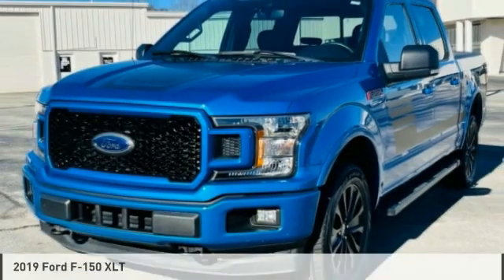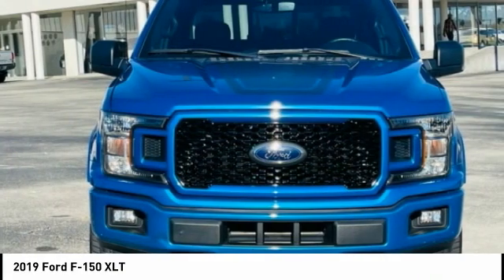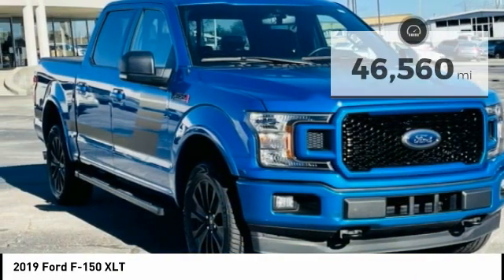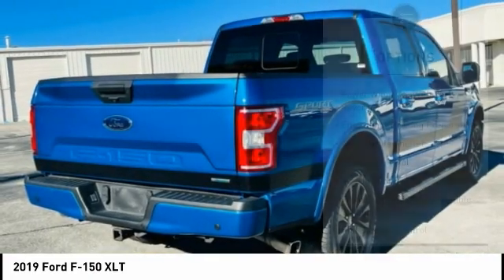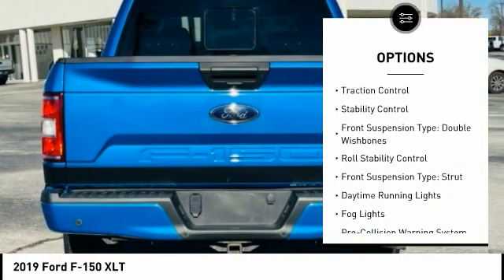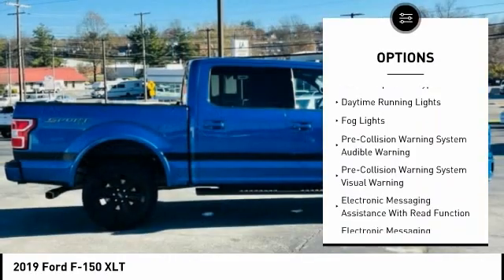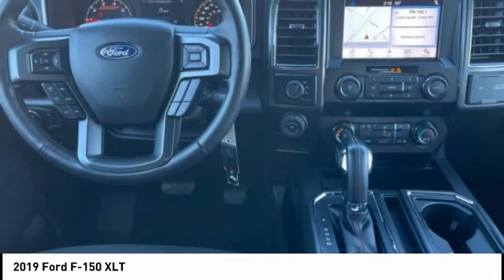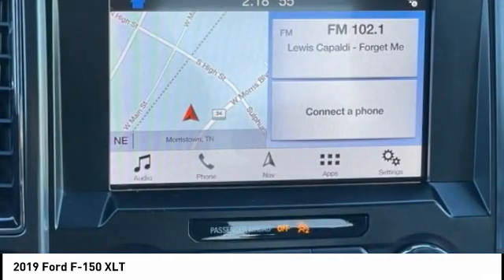2019 Ford F-150 Morristown TN 10931A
2019 Ford F-150 XLT

Morristown Ford
1112 w Morris Blvd

Velocity Blue Metallic 2019 Ford F-150 XLT 4WD 10-Speed Automatic 2.7L V6 EcoBoost MP3- USB / I-Pod Ready, Sirius XM Satellite Radio, Hands Free Calling, Bluetooth Smart technology, Navigation, Back Up Camera, Power Windows, Power Locks, Power Seats, Keyless Entry, Fresh Oil Change, Meticulously Detailed Inside and Out, Passed Rigorous Safety Inspection Performed by Certified Technician, 10-Way Power Driver & Passenger Seats, 2-Bar Style Grille w/2 Minor Bars Painted Dark, 2-Bar Style Grille w/Chrome 2 Minor Bars, 4.2 Productivity Screen in Instrument Cluster, Accent-Color Step Bars, Auto-Dimming Rear-View Mirror, Black Running Boards, Body-Color Door & Tailgate Handles, Body-Color Front & Rear Bumpers, Body-Color Surround Grille w/Black Mesh Insert, Box Side Decal, Box Side Decals, Chrome Door & Tailgate Handles w/Body-Color Bezel, Chrome Step Bars, Cloth 40/20/40 Front Seat, Equipment Group 302A Luxury, Fixed Backlight w/Privacy Glass, GVWR: 6,500 lbs Payload Package, Heated Front Seats, Leather-Wrapped Steering Wheel, Navigation System, Power Glass Heated Sideview Mirrors, Power-Adjustable Pedals, Rear Under-Seat Storage, Rear Window Defroster, Remote Start System, Single-Tip Chrome Exhaust, SiriusXM Radio, Unique Bodyside & Hood Decals, Wheels: 18 6-Spoke Machined-Aluminum, Wheels: 18 Chrome-Like PVD, Wheels: 20 Unique Premium Tarnished Dark Painted, XLT Chrome Appearance Package, XLT Special Edition Package, XLT Sport Appearance Package.Recent Arrival!Receive one free oil change, on us with the purchase of any new or pre-owned vehicle.